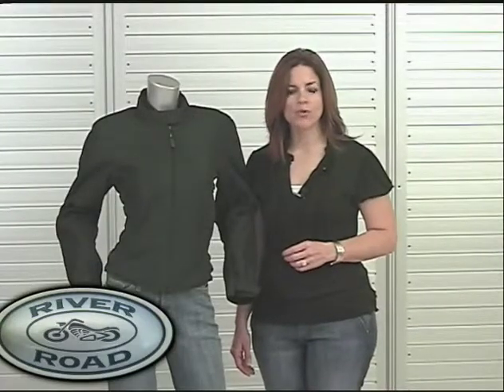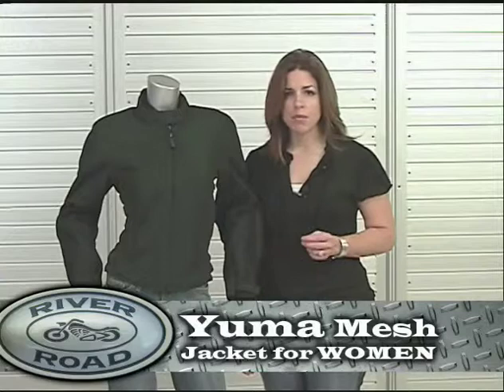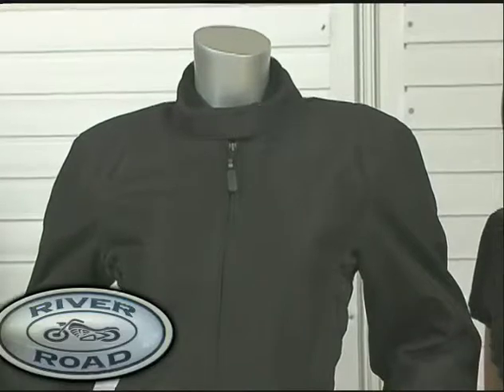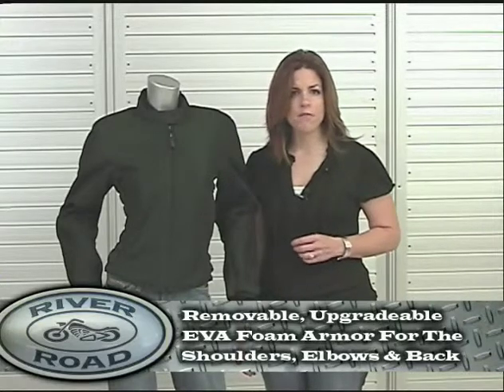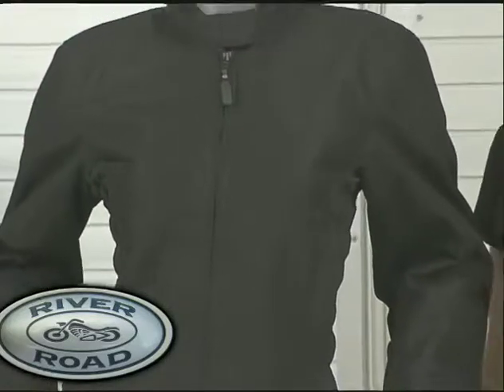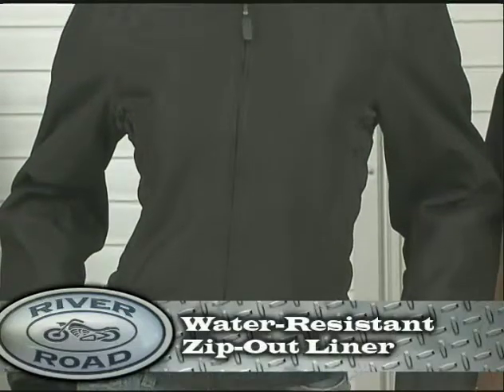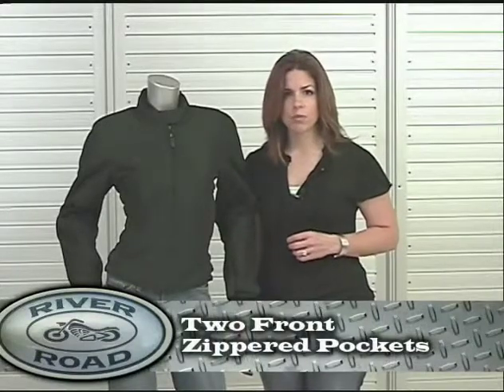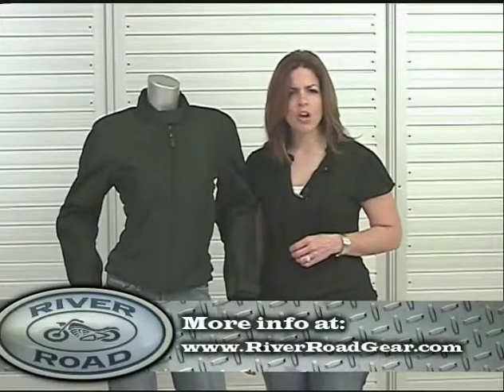River Road Yuma Mesh Jacket Womens From SHOPMOTOGEAR.COM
The racer-styled Yuma Mesh Jacket is crafted from heavy duty, abrasion resistant, air-flowing, polyester mesh and is the coolest thing going for warm & hot weather. Add the waterproof/windproof zip-out liner and it becomes a super rain jacket and 3-season jacket as well. It features removable/upgradeable EVA foam armor in the shoulders, elbows and back and has a hook-and-loop collar closure. The men's version also has 3 zippered outside pockets, reflective collar piping, adjustable waist side-belts & cuffs and the River Road jacket-to-pants zippered attachment system. The women's Yuma features 2 outside pockets, reflective back piping and fitted sides made of stretch nylon material for a great fit.

    * Heavy-duty, abrasion-resistant nylon
    * Water-resistant, zip-out liner
    * Reflective piping on collar
    * EVA rubber armor for shoulders, elbows and back
    * 3 zippered pockets for storage
    * Adjustable-waist side belts
    * Adjustable cuffs for comfort
    * Jacket-to-pant zipper attachment system
    * Hook-and-Loop closure at the collar for a secure fit